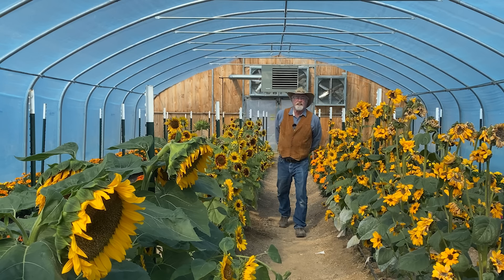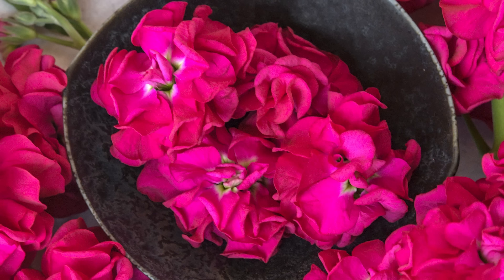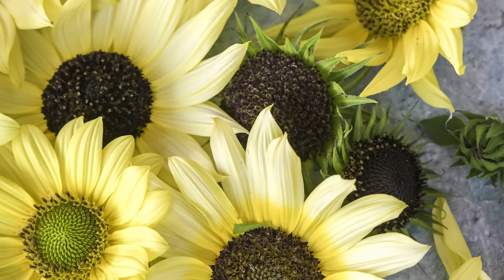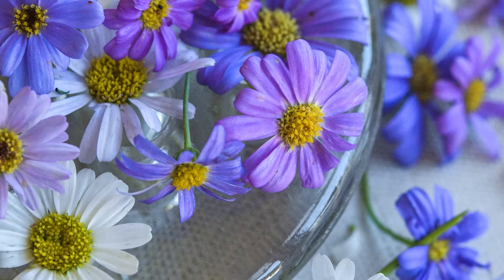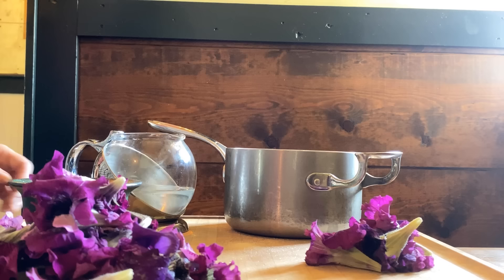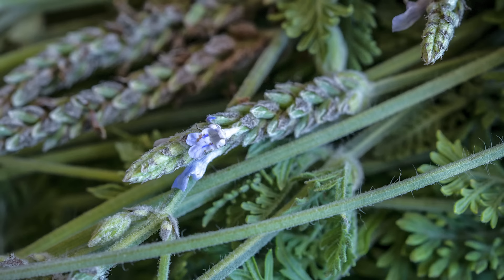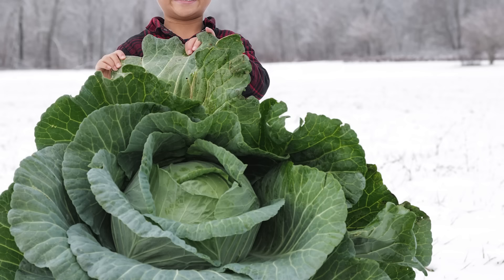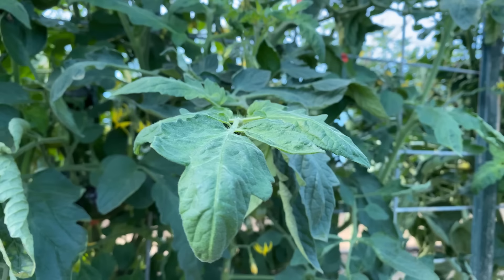Baker Creek Staff New Favorites for 2023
With more than 100 amazing new varieties from which to choose, it wasn't easy for our staff to pick their favorites. We are so happy to offer the best and brightest heirlooms you will find anywhere, and we hope the staff's enthusiasm inspires you! today.

0:00 Introduction
0:28 Haru No Kagayaki stock
0:51 Vintage Brown Stock
1:13 Heavenly Blue tweedia
1:28 Ice Cream sunflower
1:53 Apricot Sprite agastache
2:05 Swan River Daisy mix
2:39 Lavender Queen butterfly pea
3:16 Cosmic Cherry Superbissima
3:27 Laeta Fire Viola
3:47 Torch Minty Ice Lavender
3:57 Pink Beauty amaranth
4:42 Indigo Blue Chocolate